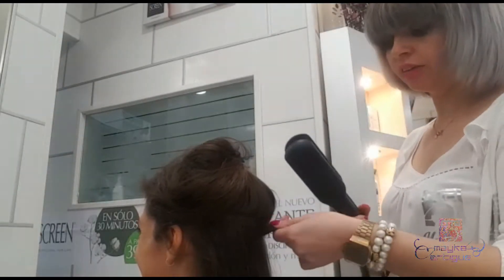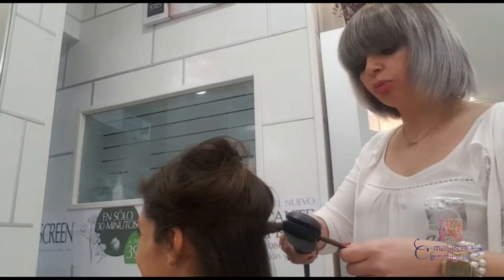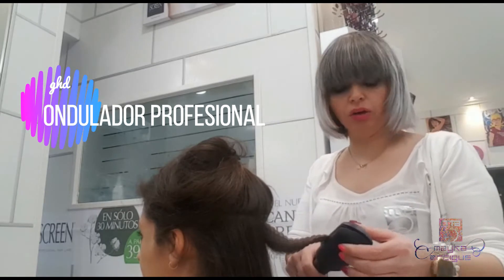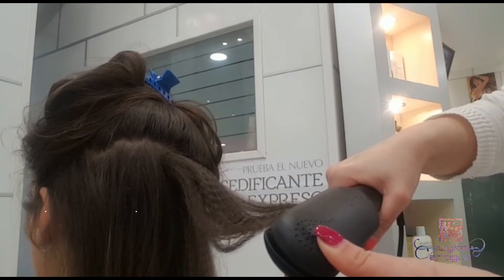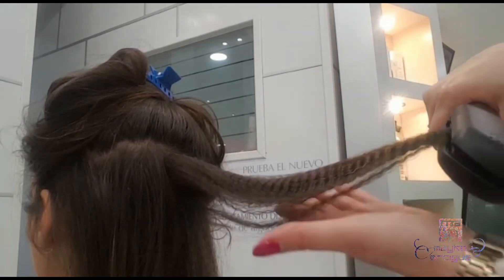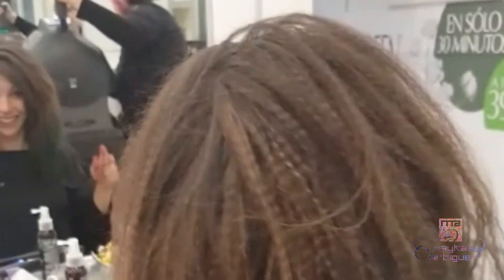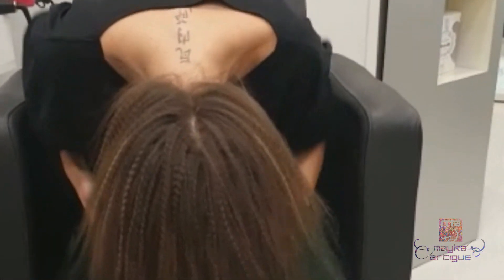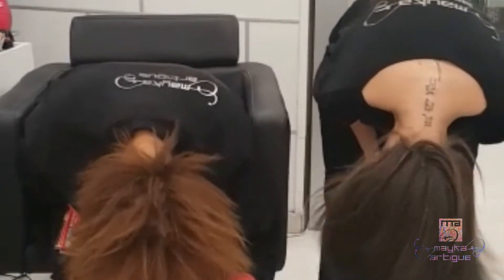Como tener cabello con volumen y peinado ondulado - Mayka Artigue Peluquería & Estética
Aquí teneis el futuro peinado para esta primavera-verano 2018, que puedes ir practicando para Carnaval y el día de San Valentín.
Utilizamos nuestro Spray densificante anti-caída, ideal para aumentar el diámetro del cabello y mejorar su volumen y densidad. Después utilizamos una nueva máquina onduladora profesional de GHD con sus placas de titanio que cuida el cabello.
Atentos a lo que nos cuenta Mayka. Si te gusta ven a probarlo, rápido, atrevido y diferente.